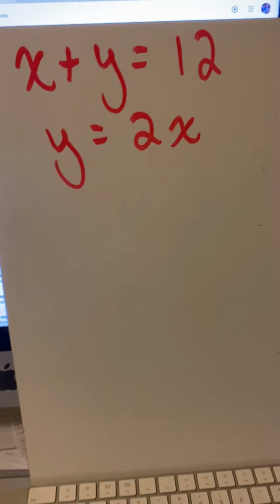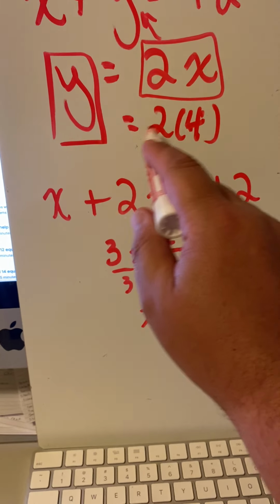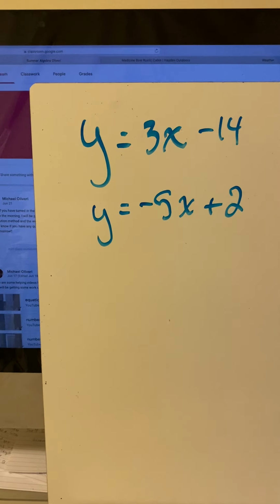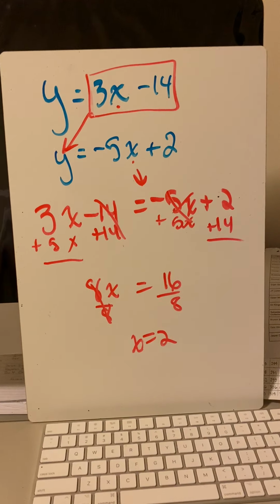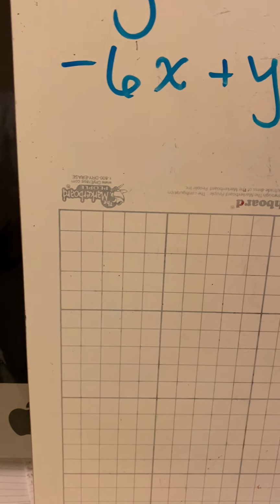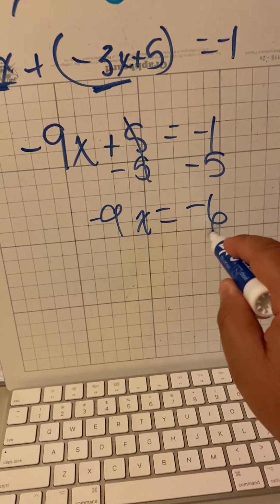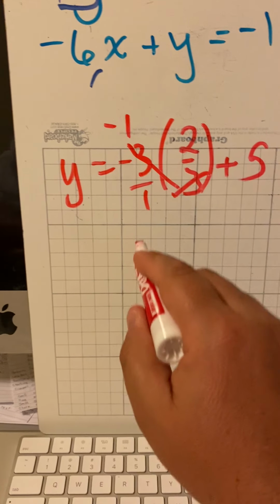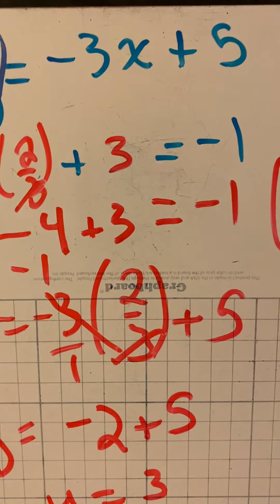solve systems by substitution